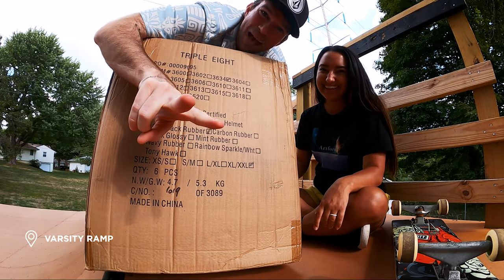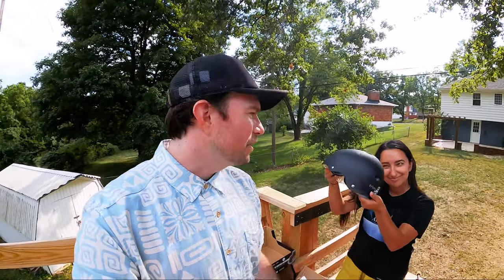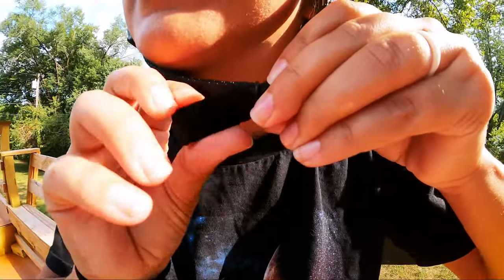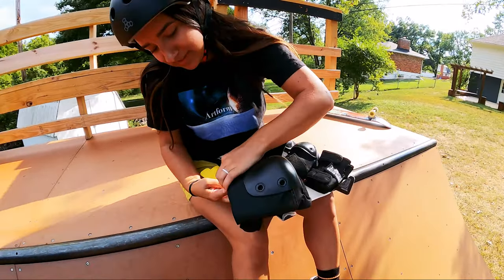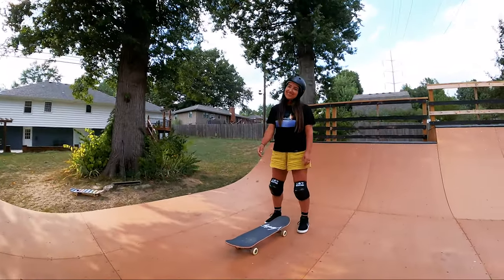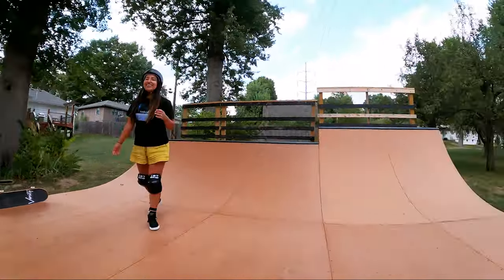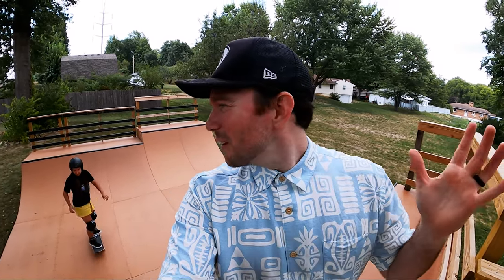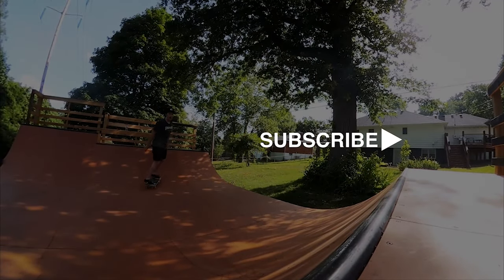TEACHING MY WIFE KNEE SLIDES 🤙 | WORLD'S BEST HELMET & KNEE PADS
My wife has been wanting to skate our new mini ramp!
Our friends at @187killerpads2  and @tripleeightnyc sent us some pads and helmets for our skate campers at @VarsitySkateboarding and we figured we would give them a proper unboxing and test while she learns to knee slide.

HELP US BUILD AN INDOOR FACILITY:
1.) We're building an indoor skate facility with Varsity Skate Org. (tax deductible donations)

| Type in "THANKSFORHANGING" at checkout

MEET THE FAMILY:
Dylan is a skateboarder, Pastor, Founder of Varsity Skate Org, & aspiring skatepark owner.
Olivia is a photographer, dog mom, Director of Operations of Varsity Skate Org, & lover of guac.
Barley is a pup. He likes to chew on everything, take us on walks, and ba-roooooo!

What would you like to see us do next?!